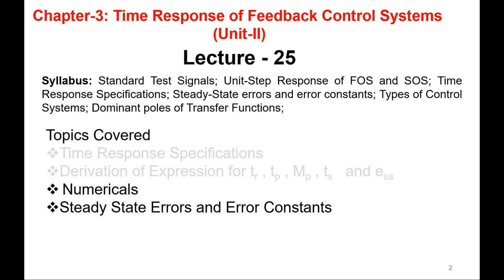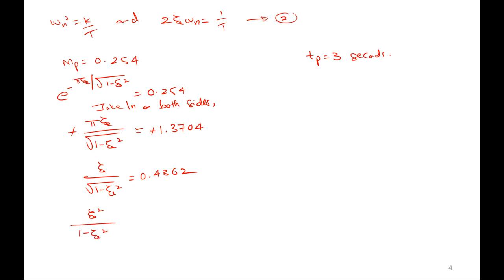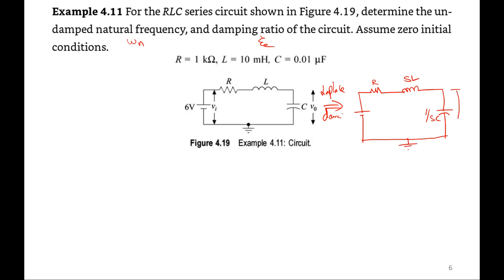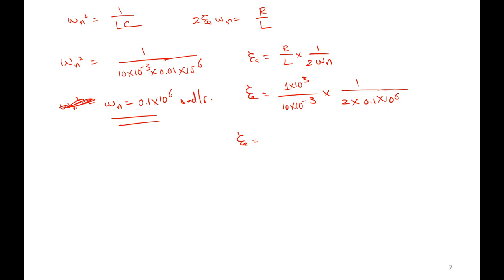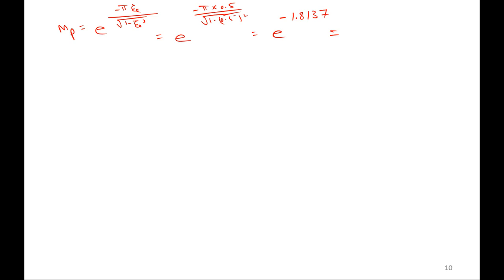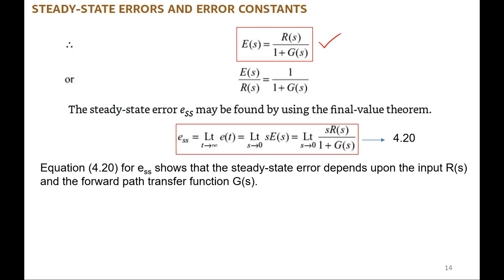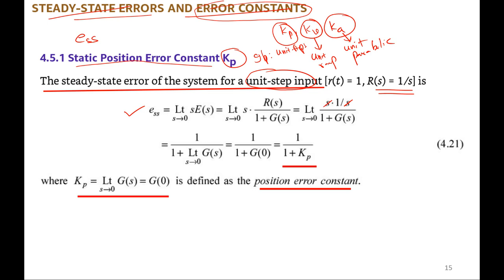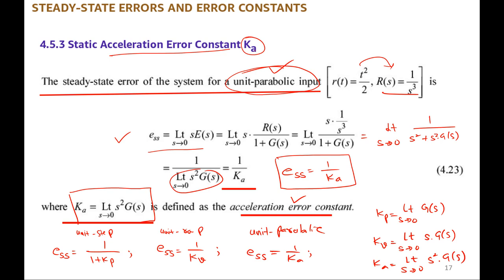Lecture25 Time Response of FBCS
Numericals; Steady State Error and Error Constants;